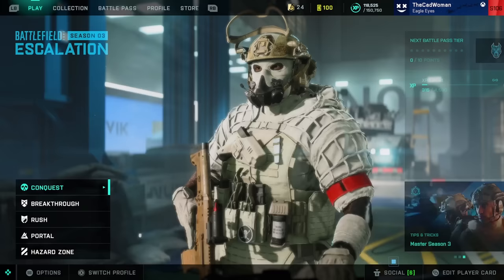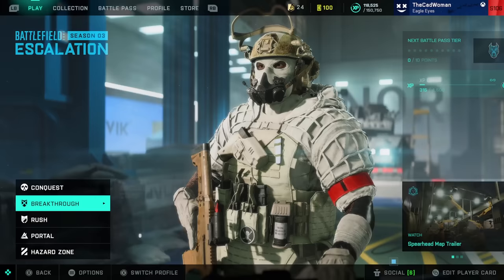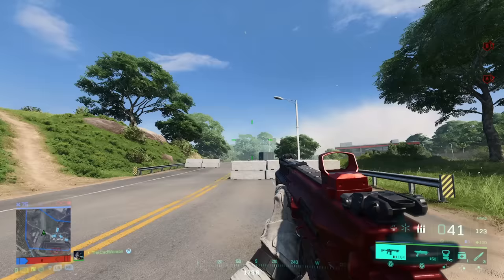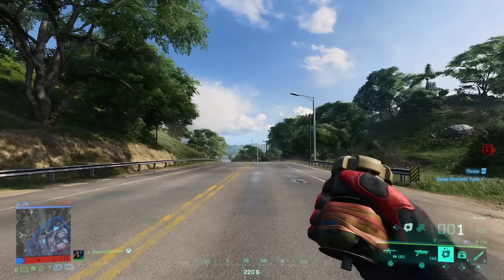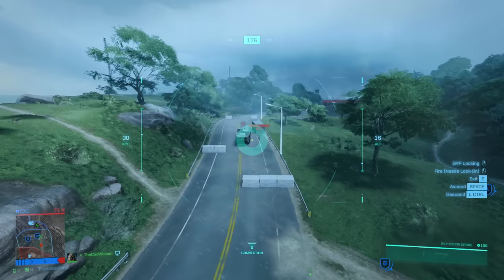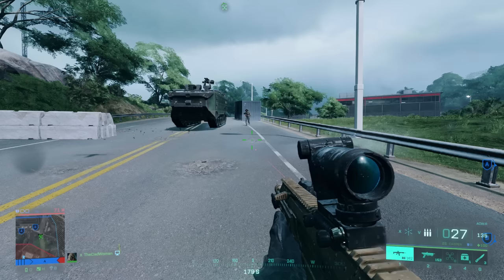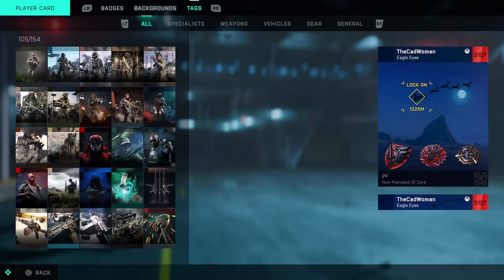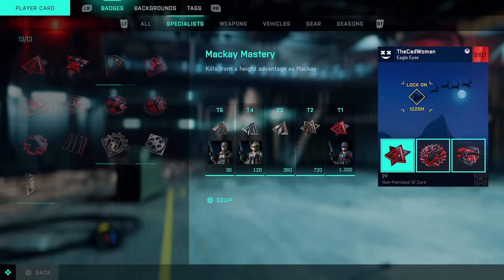Battlefield 2042 Beginner Guide - Tips and Tricks for New Players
A full beginner guide to Battlefield 2042 with tips and tricks to everything you need to know, from the game modes and the specialists, to the weapon customization and the ping system.

00:00 Intro
00:29 Game Modes & Playlists
03:19 The Collection
05:02 The Plus Menu
06:33 Toggle Scopes, Use an Underbarrel Launcher & Switch Fire Modes
07:23 Battlefield 2042 Specialists & Abilities
12:40 Health, Revives & Ammo
14:25 Spotting, Ping System & Commo Rose
16:14 How to use Vehicles & the Call-In Tablet
17:25 Player Cards, Badges & Masteries